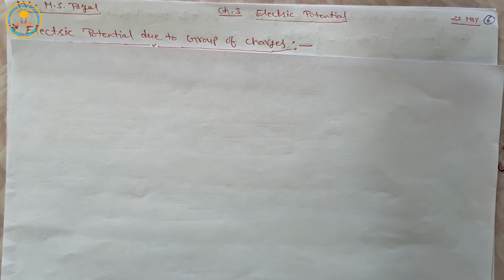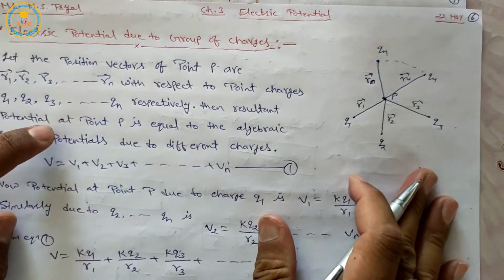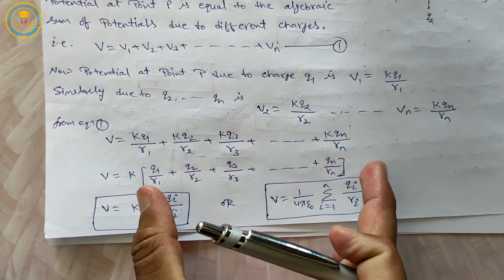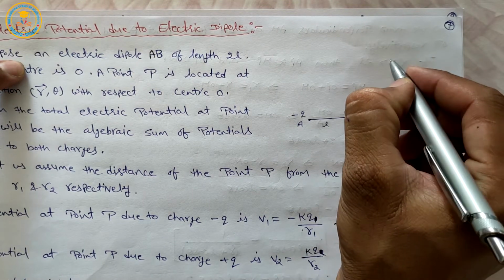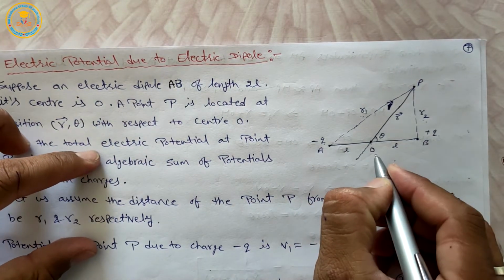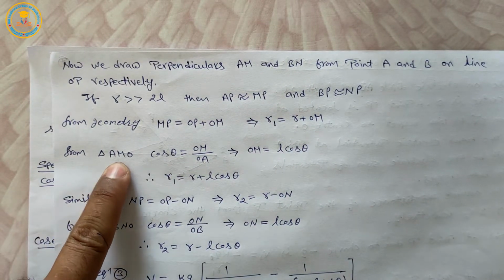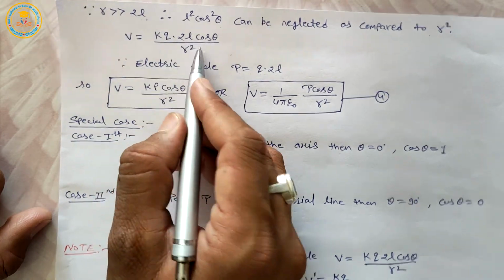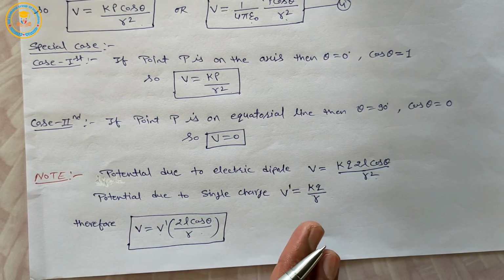22May ||Ch3 Electric Potential Part-2 ||Class-12 ||Sub-Physics ||English Medium ||Bal Sadhana School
Time Table -
Class X. XII
9:00am = Mathematics. Mathematics/Biology
9:30am = SST. Organic Chemistry
10:00am = English Grammar. English Grammar
10:30am = Science. Inorganic Chemistry
11:00am =                                           Physics